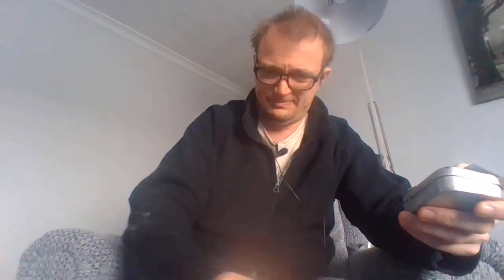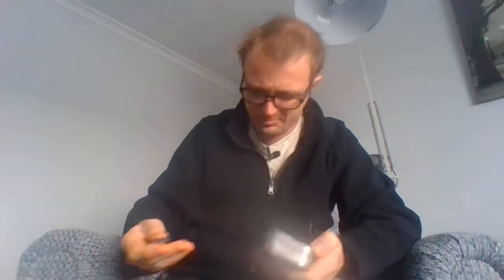do not buy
save your money and don't buy this to me i don't see how the they can call it a small survival kit